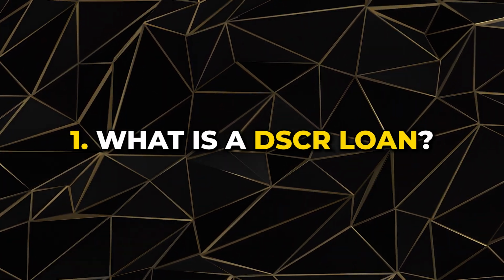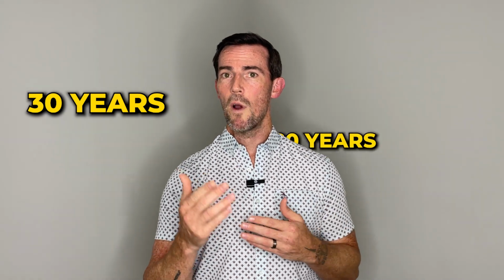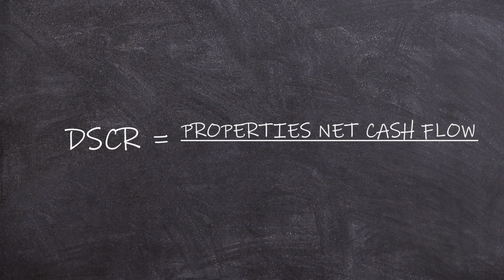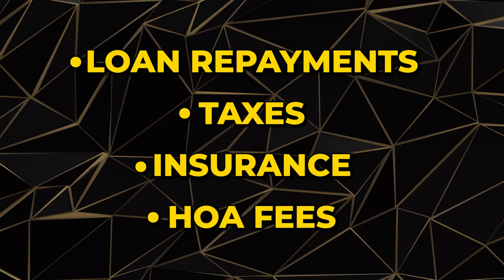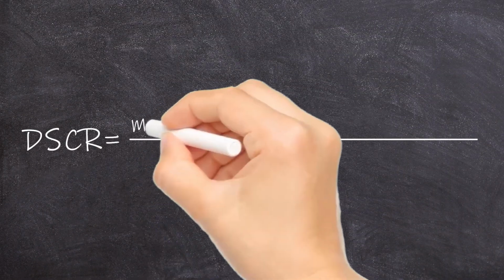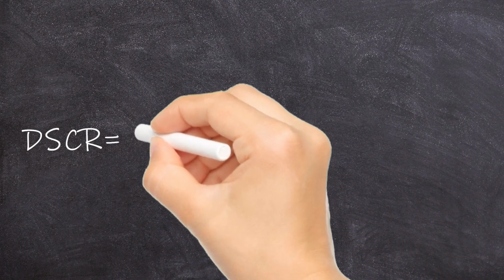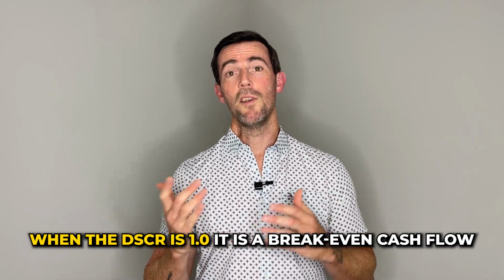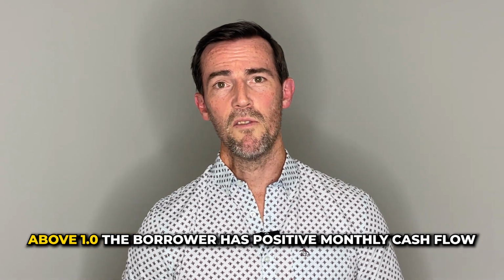DSCR Loans For Real Estate Investors: 2023 Financing Tips | GraftonFunding.com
This essential guide will teach you everything about DSCR loans for rental properties in 2023. Perfect for real estate investors seeking the latest financing tips and strategies. Discover how to use DSCR loans for your investment properties effectively.

Ideal for real estate investors and brokers, this guide provides essential insights into using DSCR loans effectively for rental property financing. Whether new to property investment or looking to refine your financing strategies, this video is invaluable.

⏰Timestamps:

0:28 What Is A DSCR Loan?
1:28 How and When is A DSCR Loan Used?
1:55 DSCR Vs. Conventional
3:59 Calculating A DSCR

This video is about DSCR Loans For Real Estate Investors: 2023 Financing Tips. But It also covers the following topics:

Getting DSCR Loans 2023
DSCR Loan Tips For Investors
Rental Property Financing Guide

Video Title: DSCR Loans For Real Estate Investors: 2023 Financing Tips | graftonfunding.com

✅  About Ian Tucker - Hard Money & DSCR Loan Broker Expert.

Founder of Grafton Funding and Ian Tucker Coaching, and creator of the Loan Broker Academy.

Helping new and existing loan brokers become experts in the Hard Money and DSCR space so they can have a pipeline full of investor clients, a better work/life balance, and earn over six figures in commissions.

I'm also giving away our comprehensive Hard Money & DSCR Loan Broker (hosted by Ian) for FREE. This is the first step you need to take on your journey to becoming a successful broker in the investment real estate financing space

© Ian Tucker - Hard Money & DSCR Loan Broker Expert